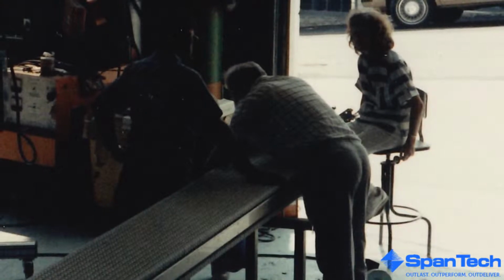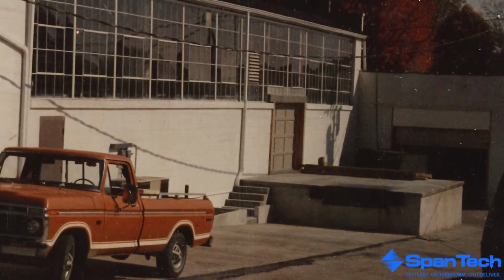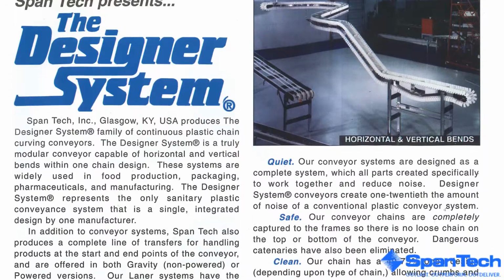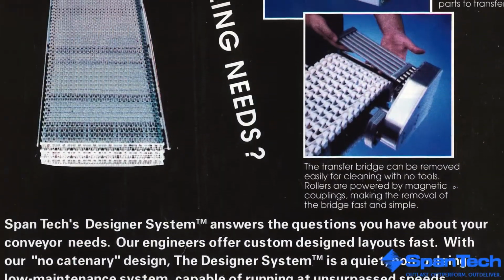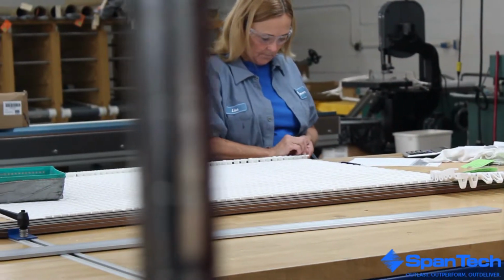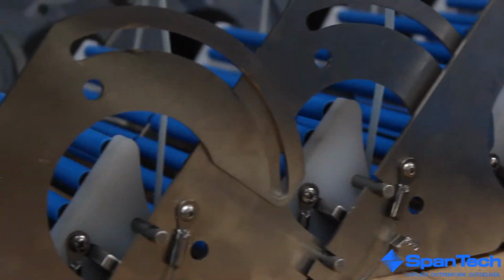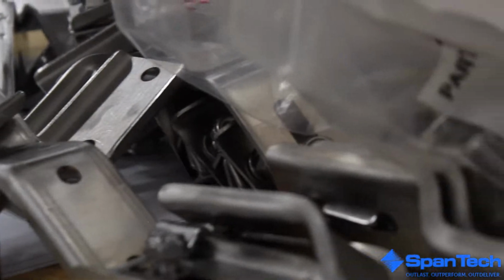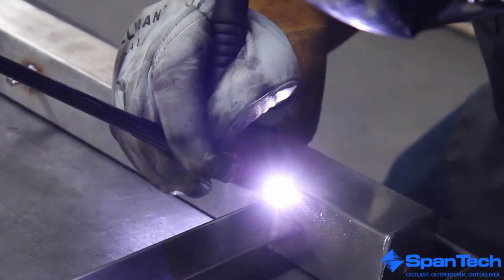History of Span Tech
Since founded, our goal has been to “build the very best conveyor systems we are capable of.” Today, the results of that goal show.